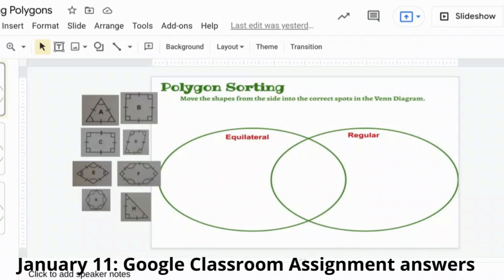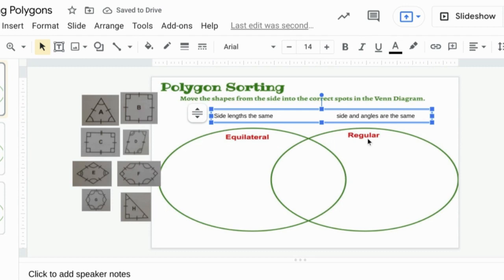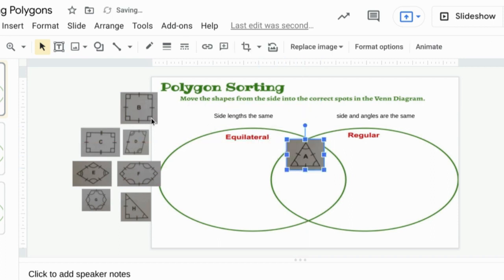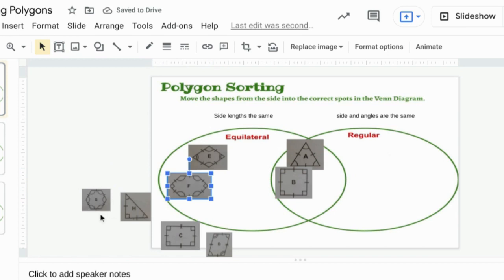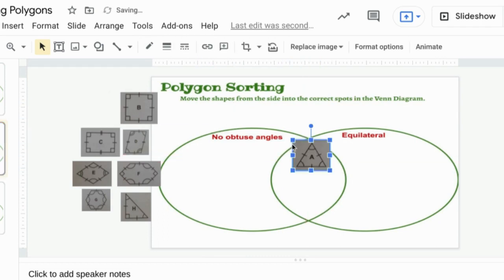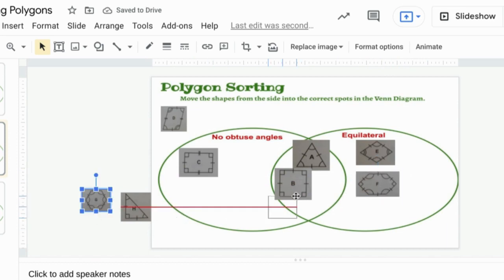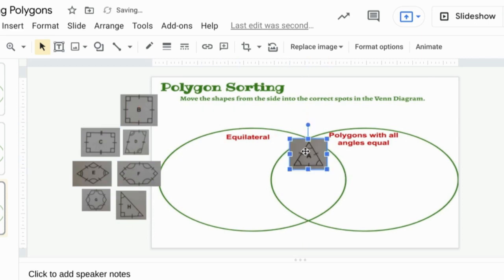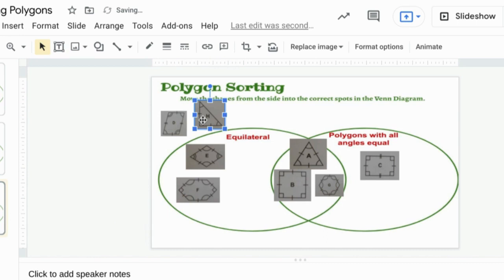Gr. 6 Jan 11 Google classroom assignment answers